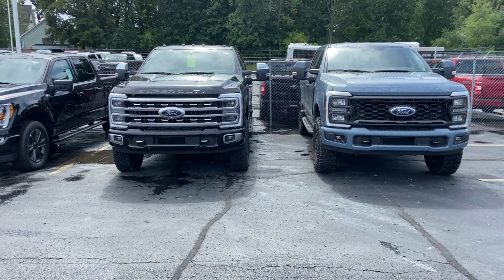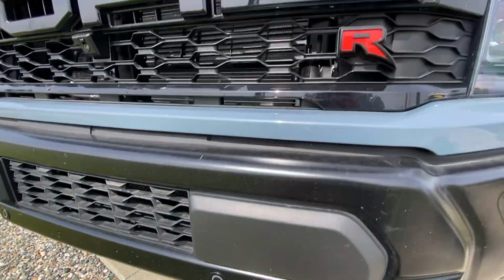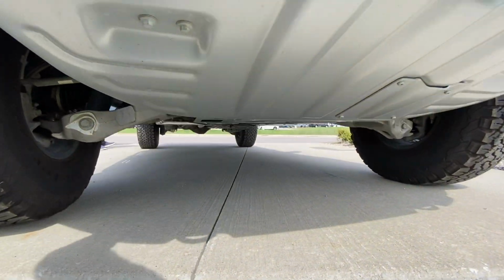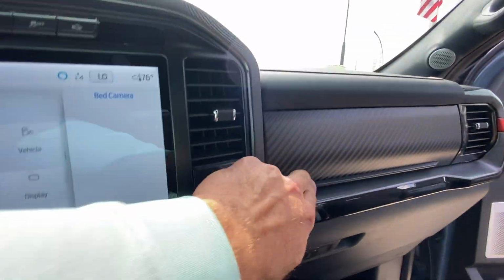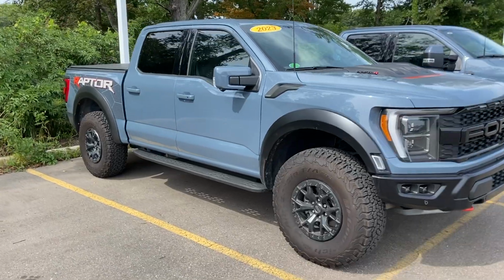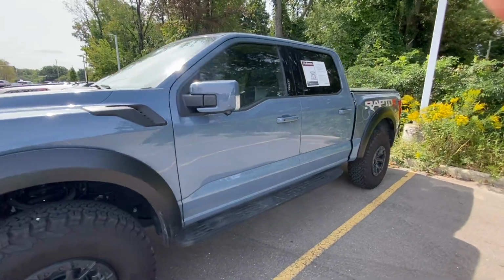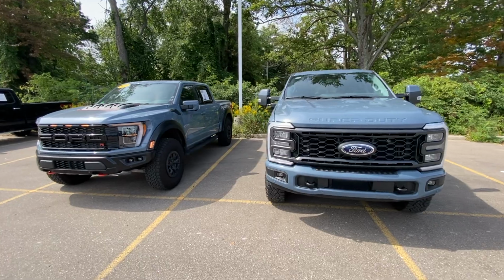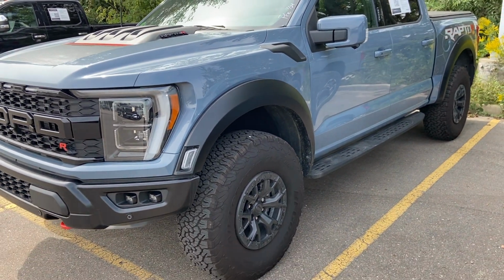2023 Ford F-350 Tremor vs 2023 Ford F-150 Raptor R first drive impression: Azure looks different?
This is my first opportunity to drive the all new Ford F-150 Raptor R with the 5.2l Supercharged V8 702hp.  We were suprised to see the differences in the colors on Azure grey when compairing the F150 vs the F350.  The Raptor looked more blue and the Superduty looked more grey.